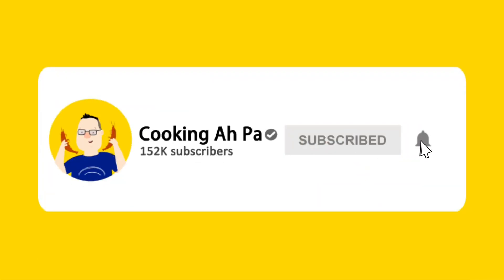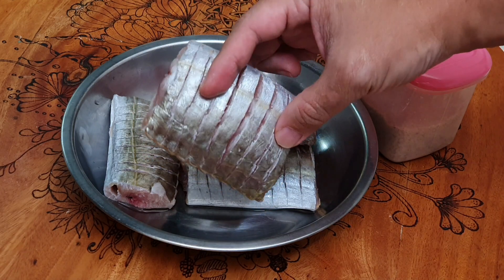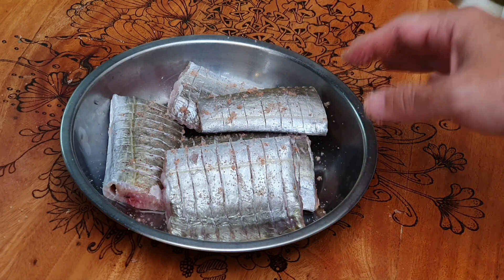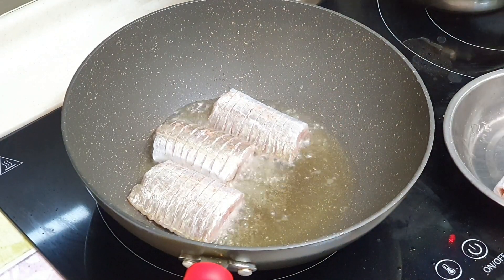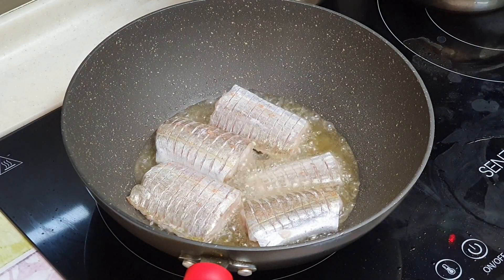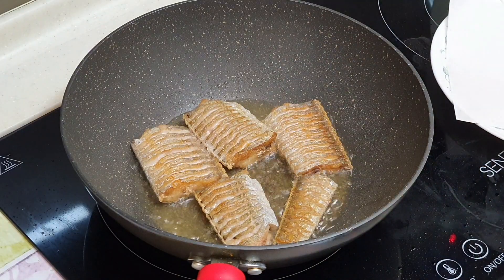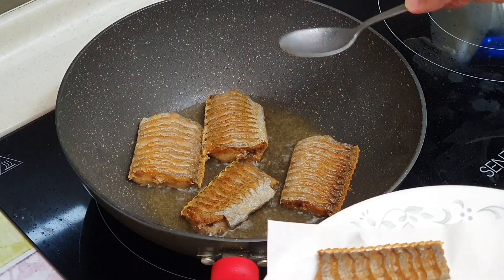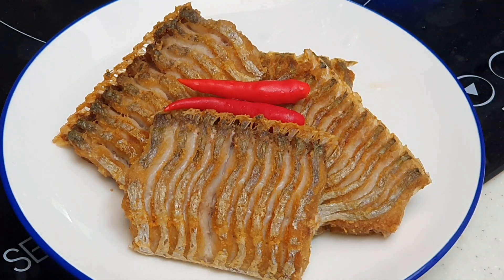Pan fried belt fish | Ah Pa's memory from grandma | Is this ur childhood memory too?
Pan Fried Belt Fish. By seeing this fish on the dining table along already will bring back alot of Ah Pa's childhood memories cos my mom and my grandma always fry this fish those days. The meat is super tender and sweet, and very fragrant especially after it's pan fried and eat it with some cili padi dip. Tell Ah Pa how do you normally eat this fish?

Ingredients:
Belt fish (hairtail or cutlass fish or ribbon fish)
Salt (for marinating the fish)

For those who is interested to buy the burned art wood ladle or platform, here is the link: